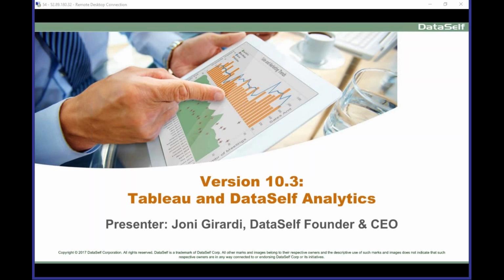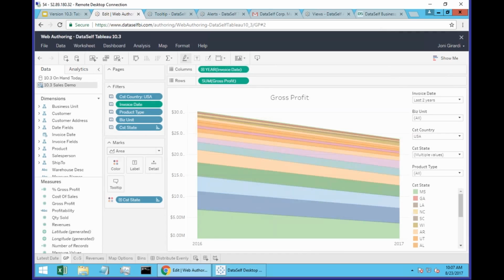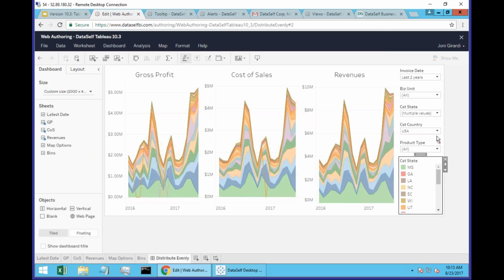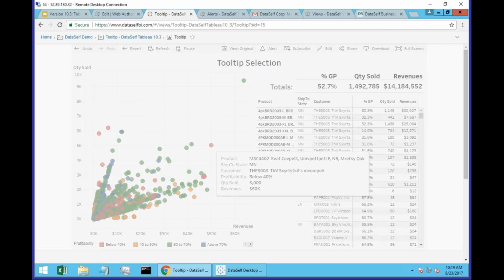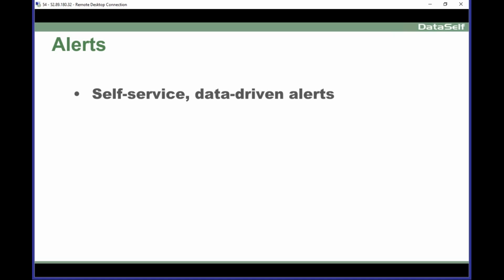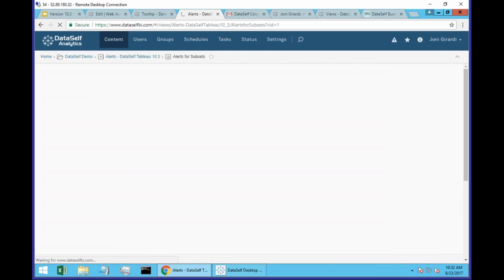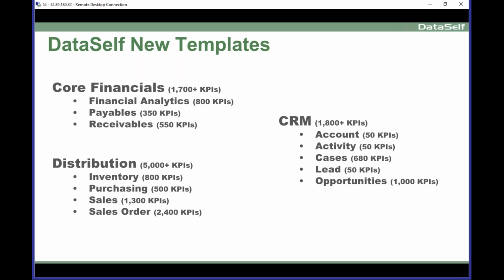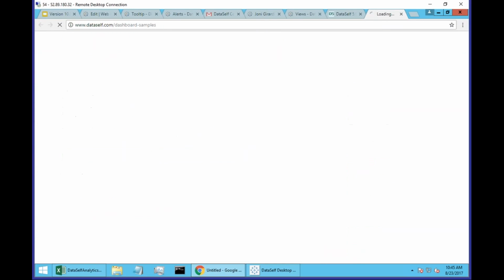Tableau and DataSelf Analytics v10.3 - New Release(Full Webinar)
Join us for a live webinar to see the all new DataSelf Analytics interface powered by Tableau 10.3. The new version goes beyond visualization and data discovery.

Learn how DataSelf let’s you work smarter and faster than ever before.

New Release Highlights:
- Data-driven alerts
- More web authoring features
- Simplified Story Points Navigator
- Faster Tooltip selection to clarify relationships in your data
- Latest date presets
- Evenly distribute objects in dashboards
- Automatic query caching
- Updated templates: Financial Analytics, Sales Order, CRM Opportunity and Case

Target audience: users and resellers.